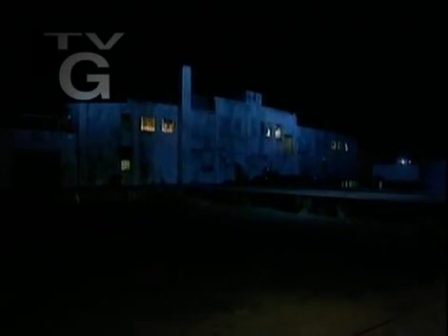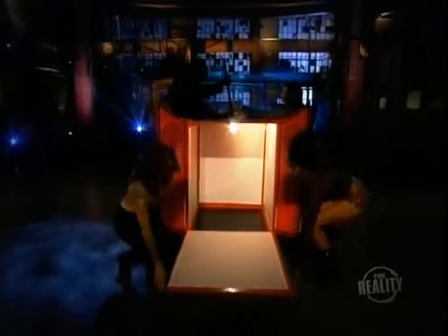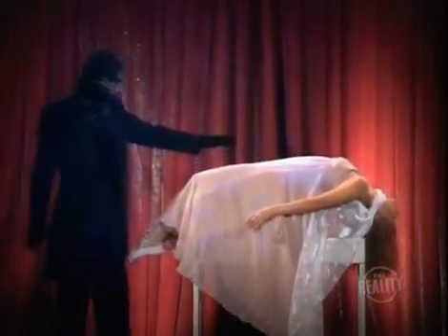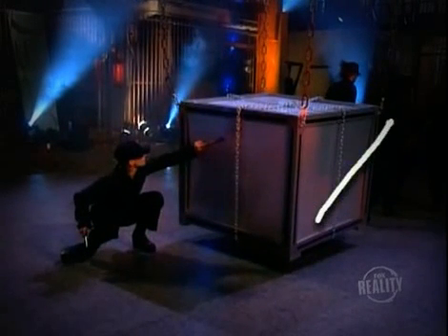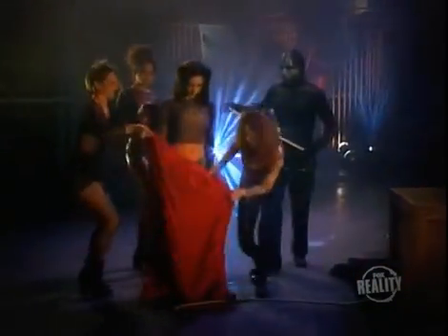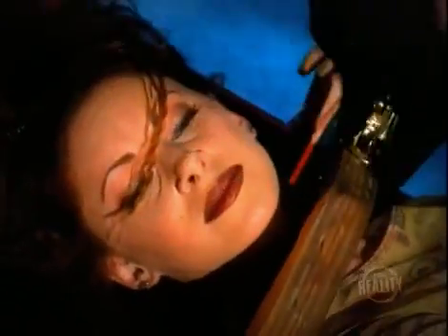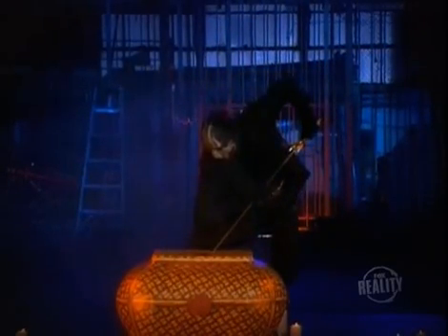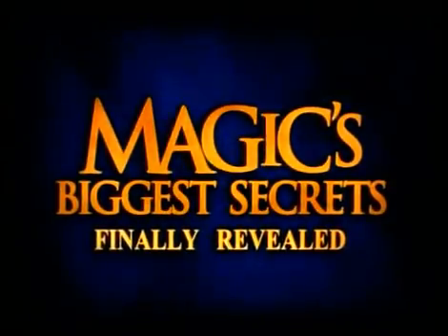Copia de Breaking the Magician's Code 01 Magic's Biggest Secrets Finally Revealed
Magic's Biggest Secrets Finally Revealed Special Episode 1